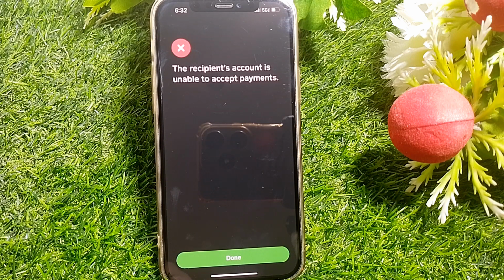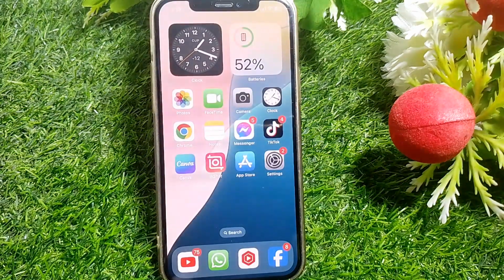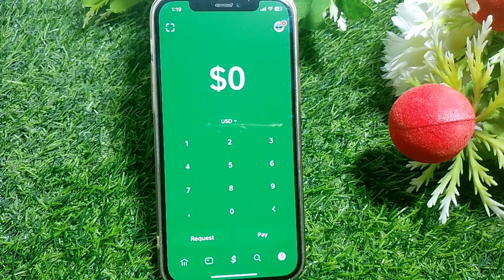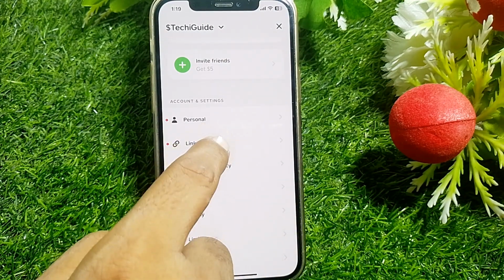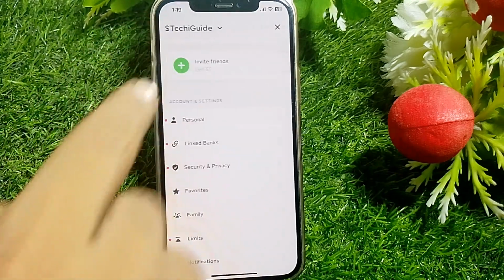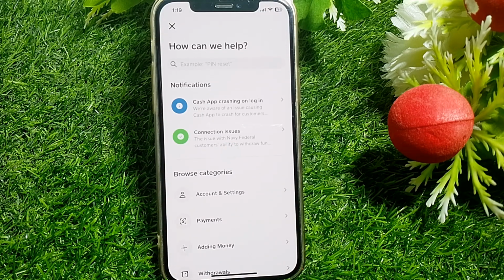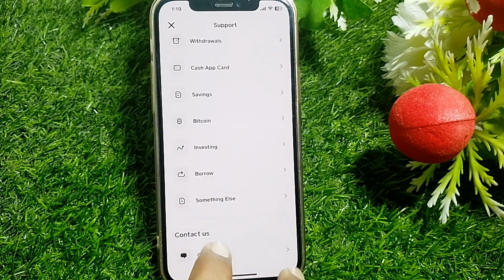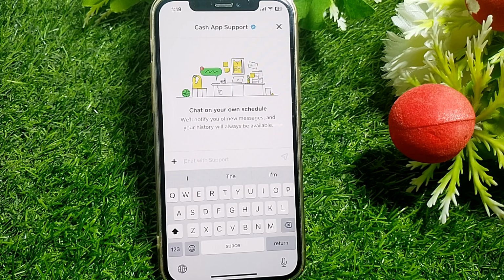How to Fix The Recipient's Account is Unable to Accept Payments Cash App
Hi Everyone, After watching this video you will be able to know " How to Fix The Recipient's Account is Unable to Accept Payments Cash App ". So get rid of this problem and enjoy your device.

cash app the recipient's account is unable to accept payments,
the recipient's account is unable to accept payments cash app,
how to fix cash app the recipient's account is unable to accept payments,
how to fix the recipient's account is unable to accept payments,